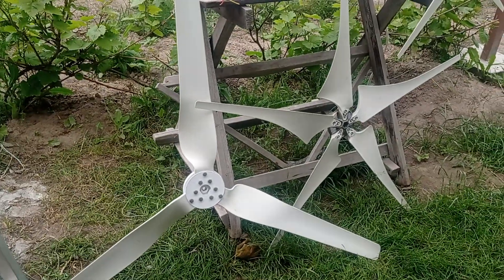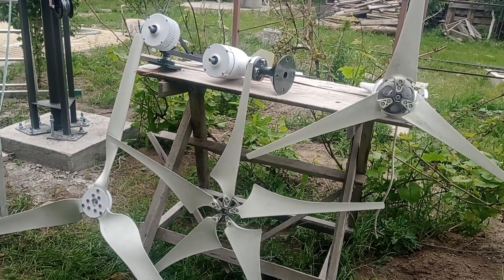Preparations for this set of small wind turbines to be mounted up in the air - mast is almost ready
A couple of mistakes are there on the mast...
They have to be fixed:
1. The lever - must be longer, at least two times, maybe even 2.5
2. The winch is awful, that one has to be replaced.
3. The stopper has to be added, to mechanically limit the tower lowering

About the turbines - they are a set of those that were tested in different ways everywhere here on the channel before, and will all finally be mounted to actually work.
1. S3 - 40 watts max, no over-expectations. but whatever it delivers - all is mine.
2. small vertical X3 (was not present here in this video, but appeared in some of my other videos here too) - regardless it may get 1-4 watts maybe, again, anything it delivers - all is mine.
3. M3 - I expect it will be able to shine at 300-500 watts mode. question is with which wind wheel. I doubt that the 1.3m 5-blader will be able to give it a nice slow wind start, but let's see...
4. the self-made wind turbine from the generator I've been testing in junction with the S3... It should fly at likely the same values M3 will. but again let's see.

You may become a sponsor of this channel to gain a little bit of bonuses. Just select the level you like most: